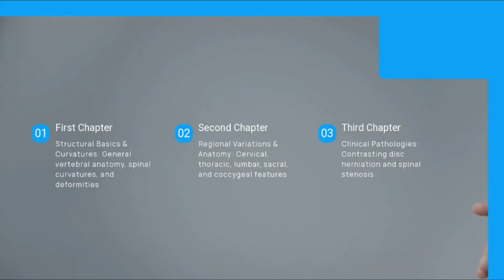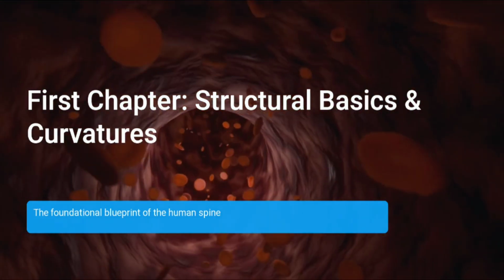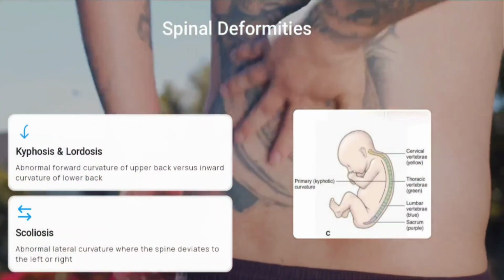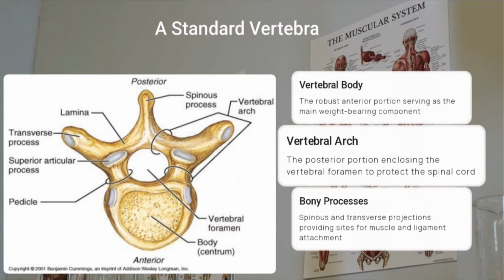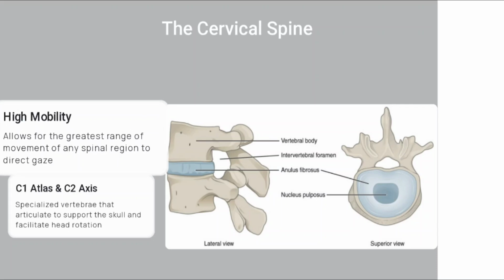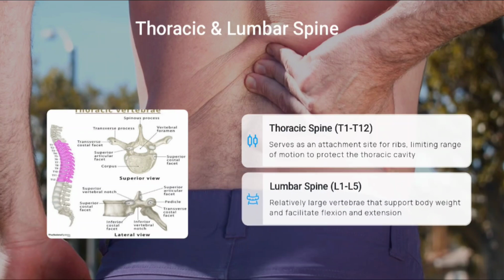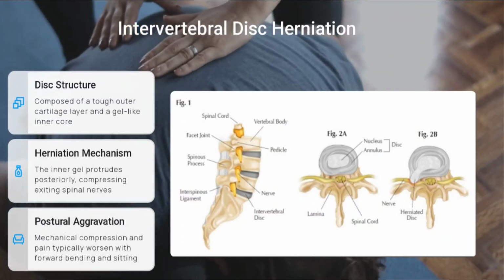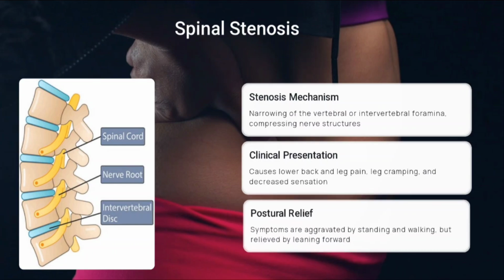Anatomy of the Vertebral Column